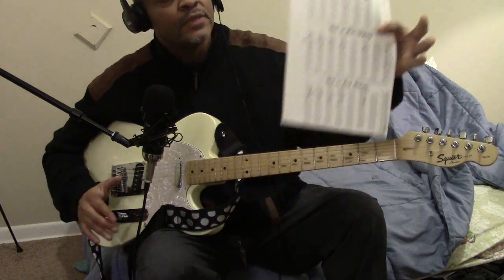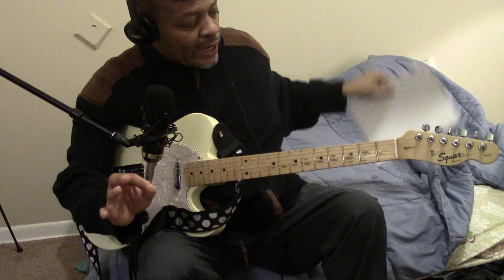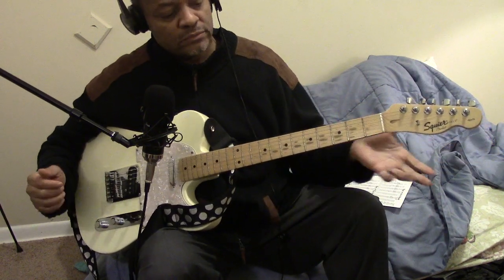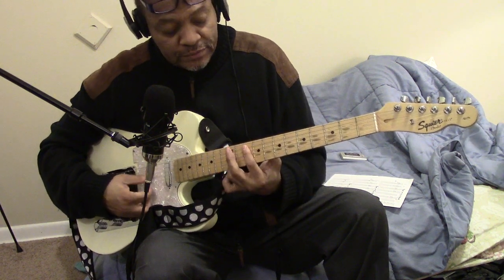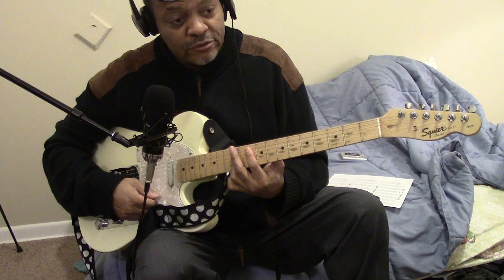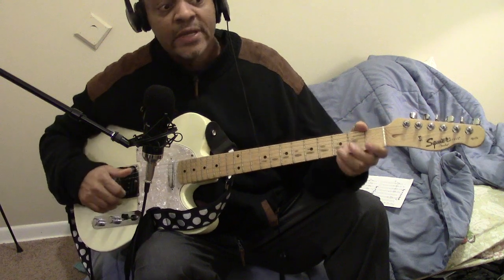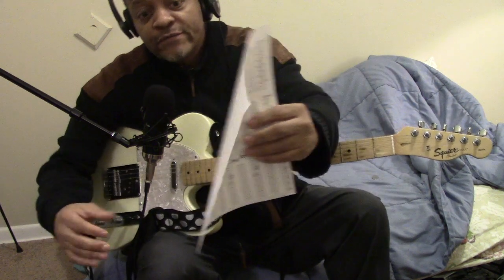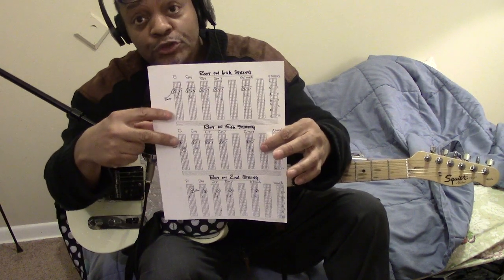STAY HOME SALE!!! Learn the Rhythm Guitar course Download only $22.00 one time limited Offer